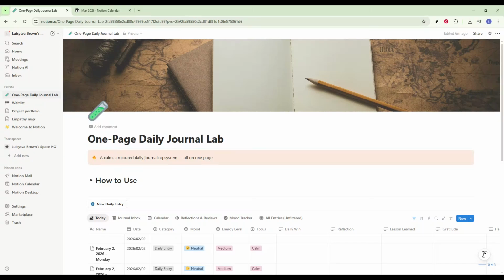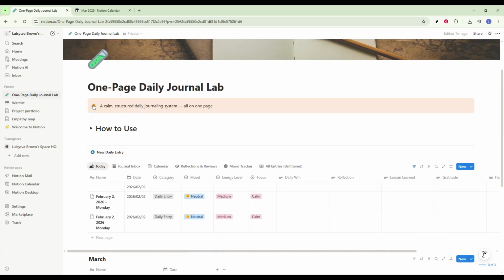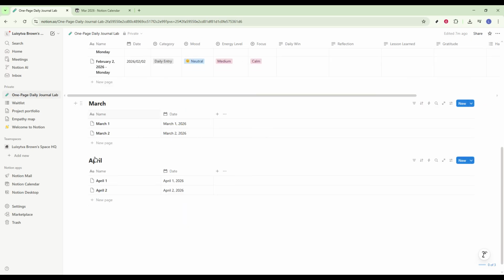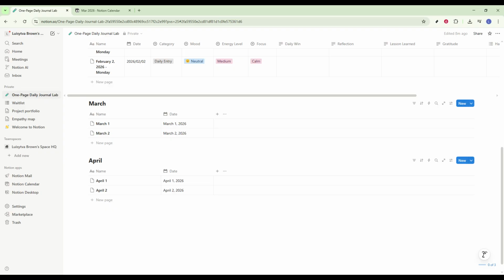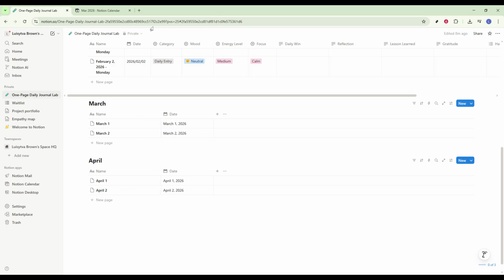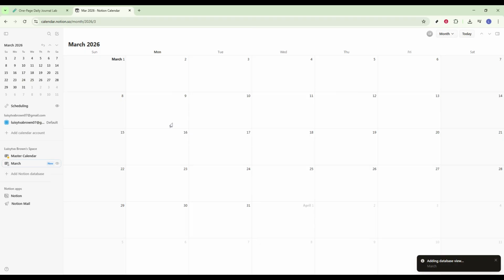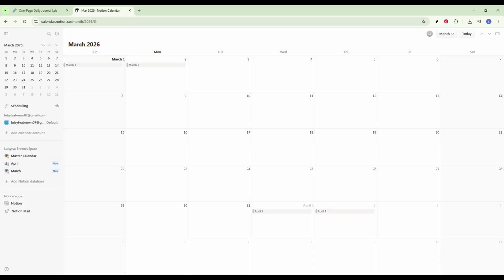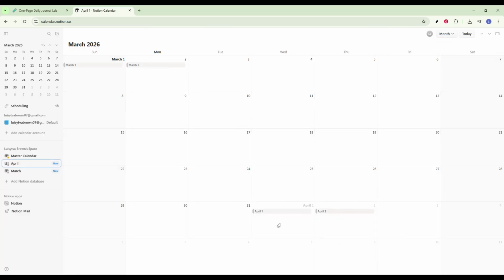How To Create A Single Calendar For Multiple Databases In Notion (2026 Easy Guide)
Learn how to combine multiple Notion databases into one clean, unified calendar using Notion Calendar.
This step-by-step guide shows how to sync different databases into a single timeline for better planning.

Timestamps:
0:00 Intro and overview
0:22 Opening Notion and understanding the setup
0:52 Checking databases and date properties
1:24 Assigning databases to different months
1:58 Opening Notion Calendar
2:15 Adding the first database
2:32 Adding the second database
2:50 Final result and syncing explanation